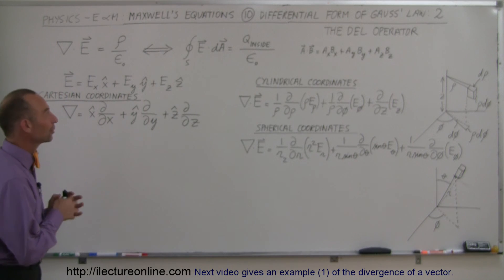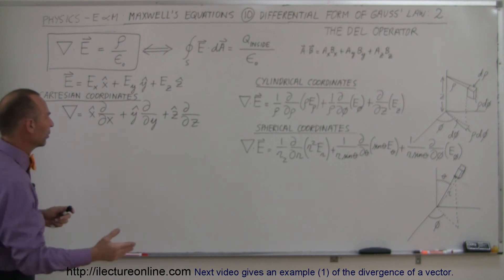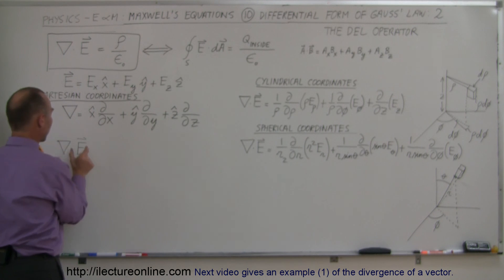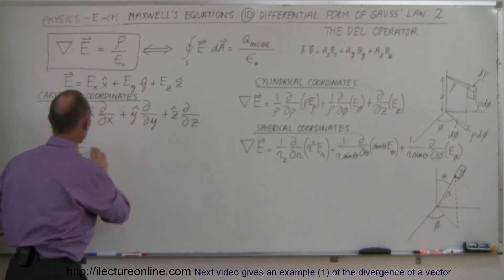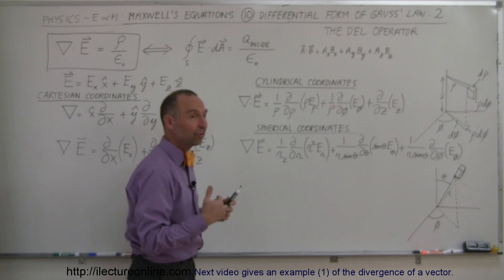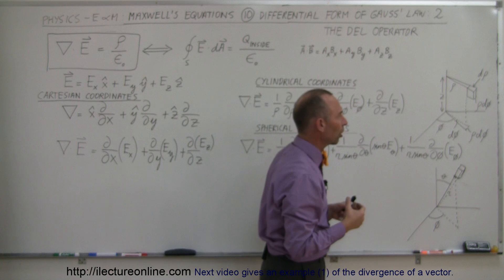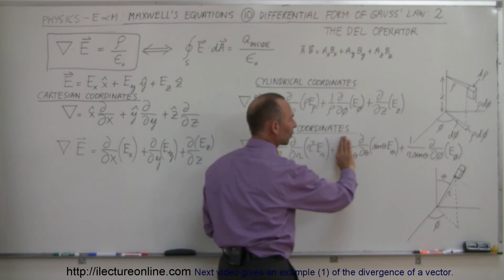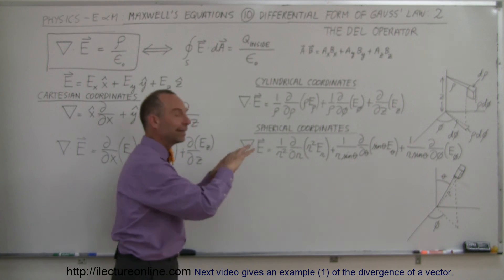Physics 46 Maxwell's Equations (10 of 30) Differential Form of Gauss' Law: 2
In this video I will explain the divergence in the three coordinate systems.